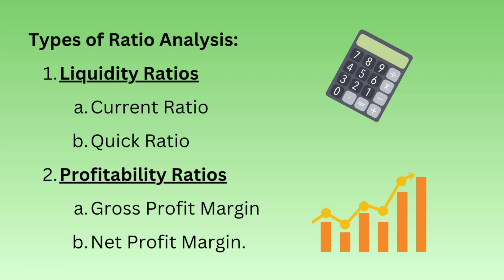“Understand Ratio Analysis Like Never Before!”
In this video, you’ll learn Ratio Analysis in a simple and easy-to-understand way. We cover the definition, importance, and major types of ratios used in financial analysis – including liquidity ratios, profitability ratios, solvency ratios, and activity ratios.

Perfect for students, professionals, and exam preparation, this video will help you master the basics of Ratio Analysis in accounting and finance.